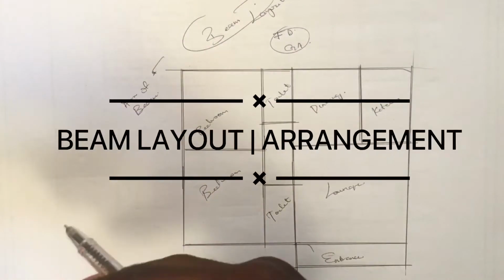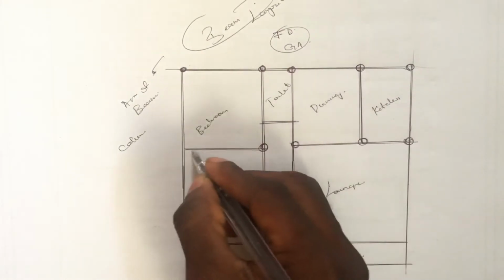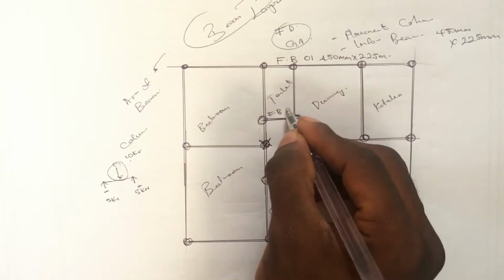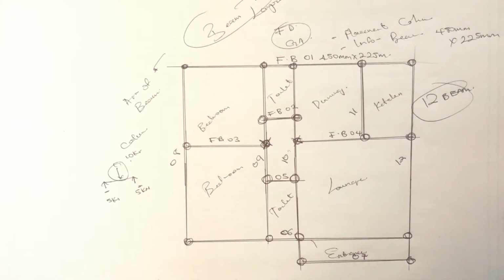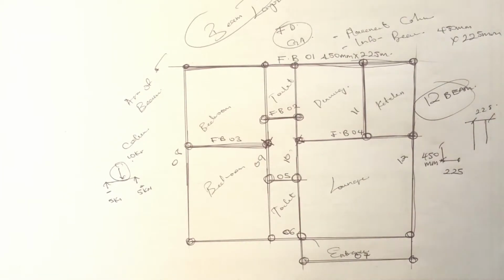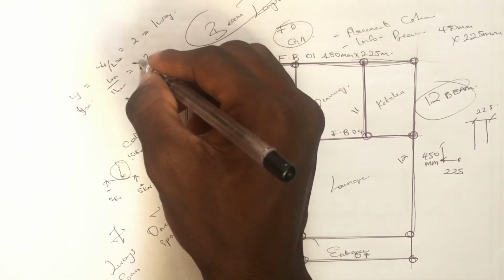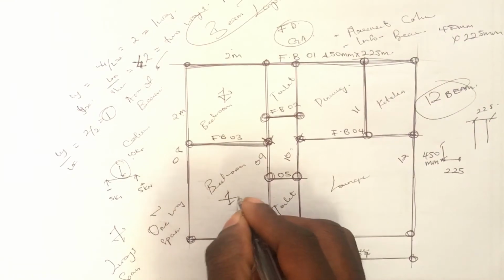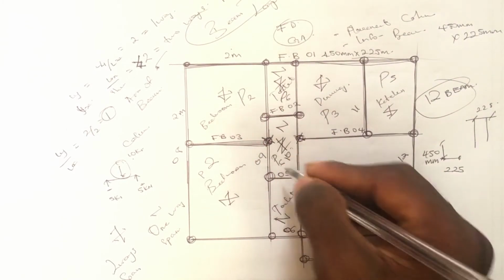Beam Layout Drawing | Explained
In this video I explained on how to draw and understand beam layout.
How to read and understand what information a beam layout is passing out to people.
  Understand where the dimensions and beam size along side the section of the beams
I recommend you watching and learning more
Thanks for being here with me